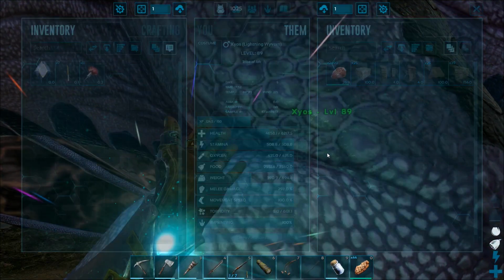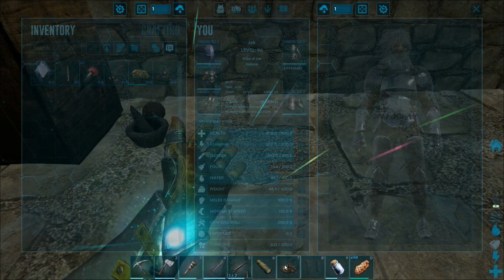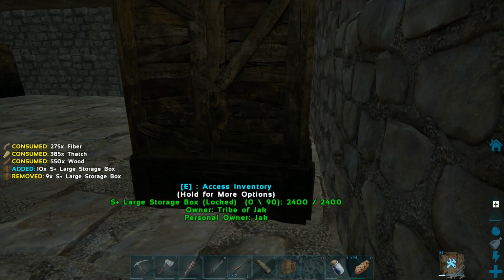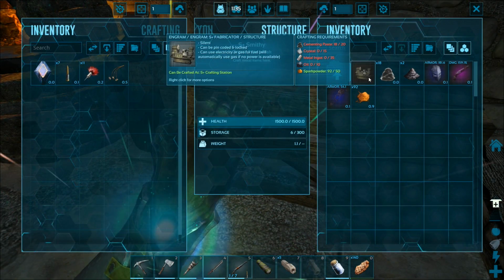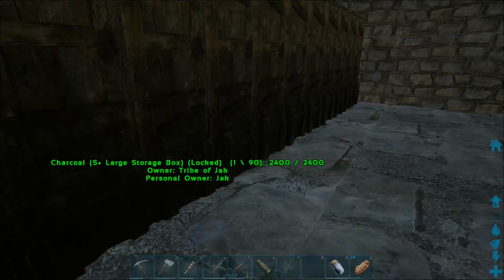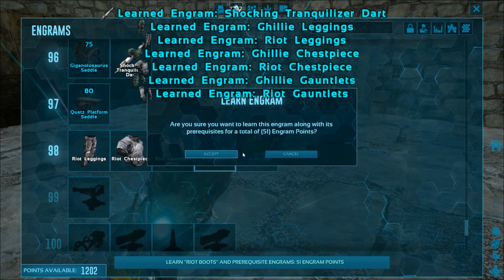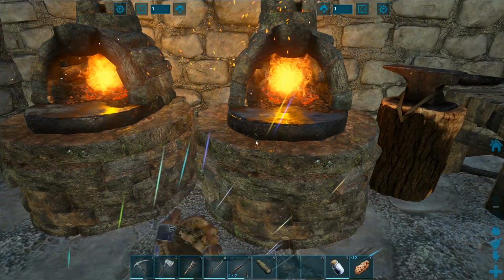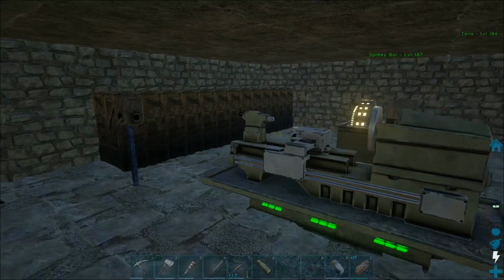THE BIG MOVE - ARK Ragnarok Ep. 8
This map is way too big...